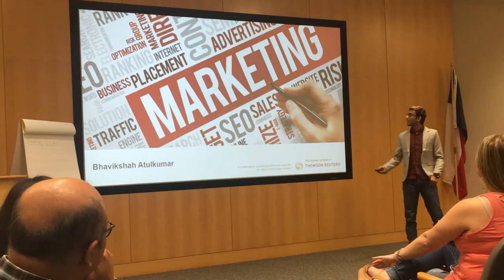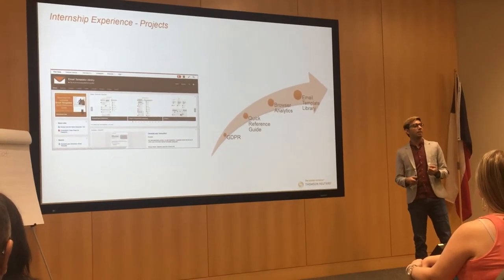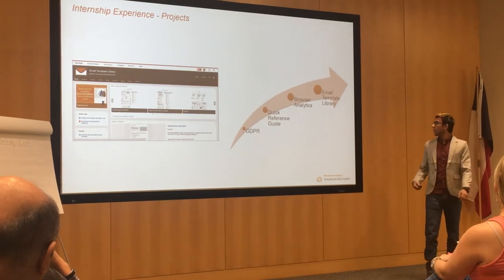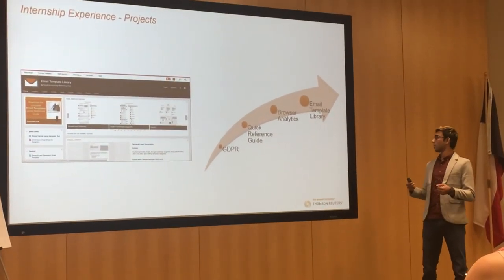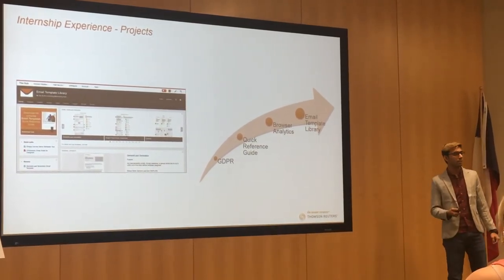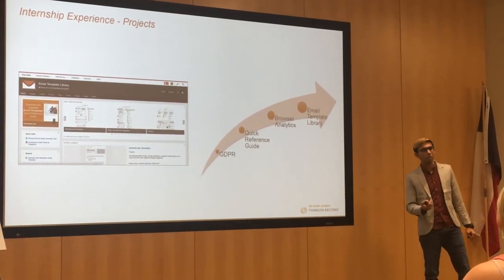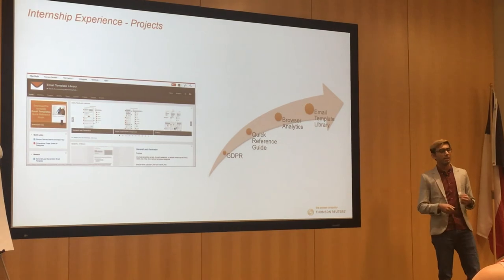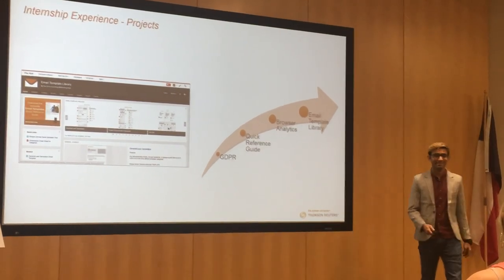Internship Experience - Thomson Reuters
One final presentation to mark the end of a fantastic Summer internship at Thomson Reuters